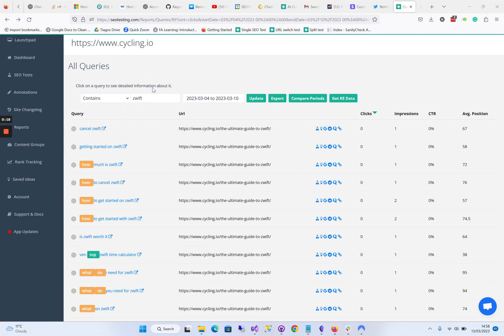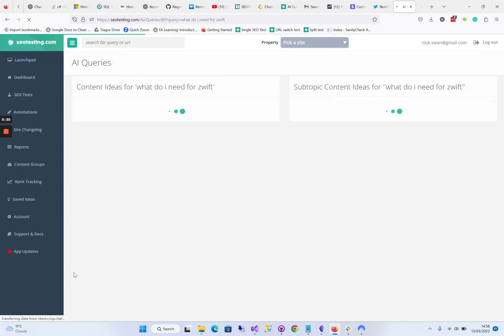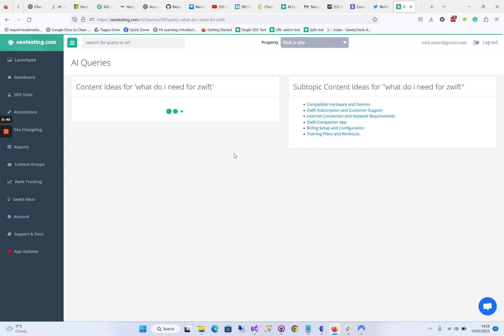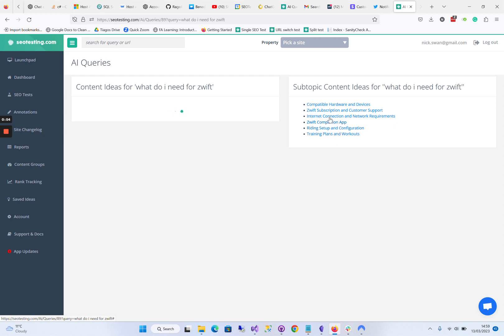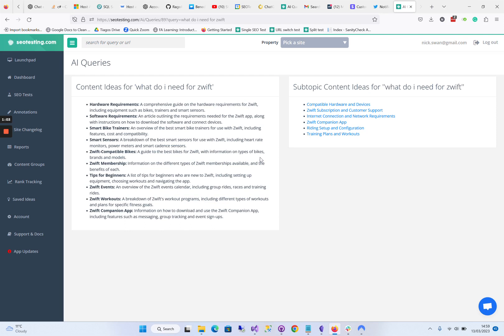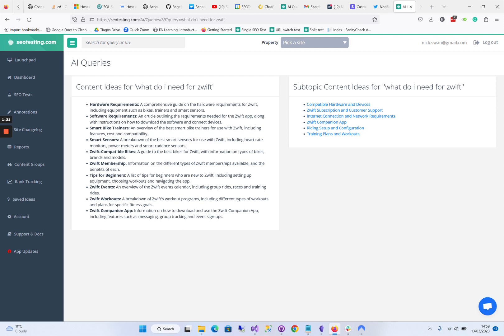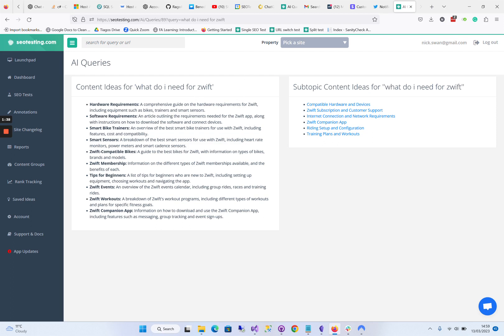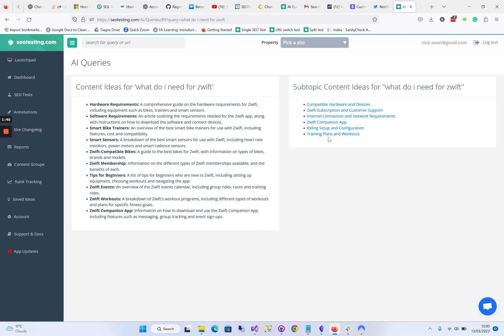Using ChatGPT and Google Search Console to get content suggestions and sub-topic ideas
SEOTesting now has a ChatGPT icon next to each query. Click on it and you'll get a set of content suggestions from ChatGPT, and some sub-topic ideas that you may want to include or create separate articles around to create topic clusters.